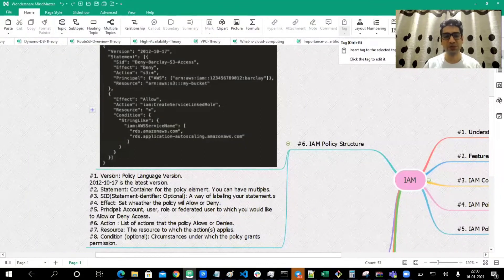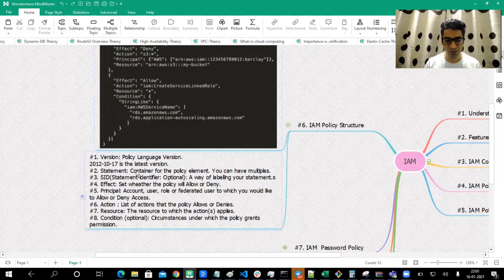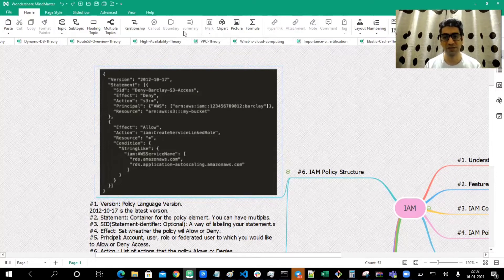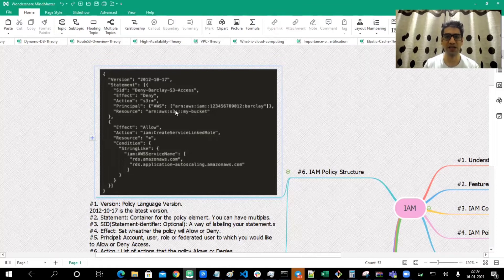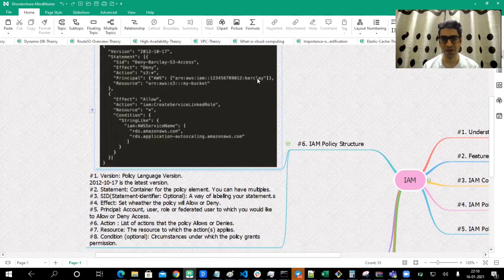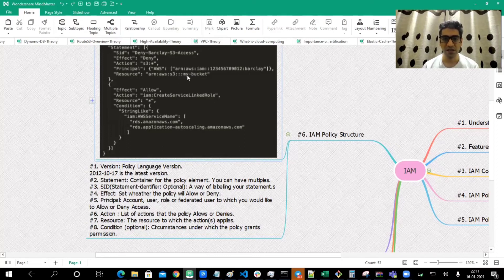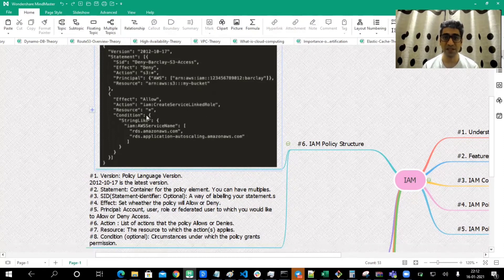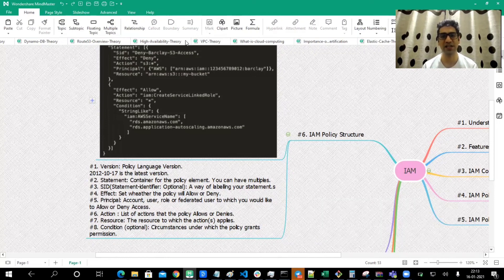IAM POLICY STRUCTURE | FREE AWS TUTORIAL FOR BEGINNERS - EP 11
This video gives detailed view about IAM policy structure.

Hi Cloud Aspirants 😊,
           In this video I have explained the structure of IAM policy. This is a very important topic from interview point of view.

Welcome to Cloud Champions Club(C3) Community,
I am Shyam Kukreja 🙋 (AWS Solution Architect) and I  am on a mission to help 100,000 people become an independent Cloud Champions.

This Sunday @ 10 am
We have 1-Day Cloud Champions BootCamp for you to
1. Get you started on Cloud withing first 60-90 minutes to experience Cloud for Yourself.
2.  Experience our Mentorship mode..
3. Get a blueprint of How to be a Cloud Champion & get Cloud job within  90 days.
  Plus, Hear many Success stories of many Cloud Champions in C3.

To Kick-start your Cloud Journey,

Hear out what Anushri, Juie & Rohit has to say about our Workshop.

Checkout my other videos  as well.